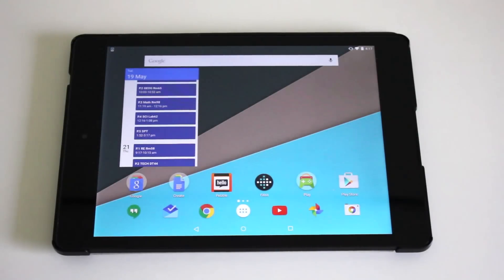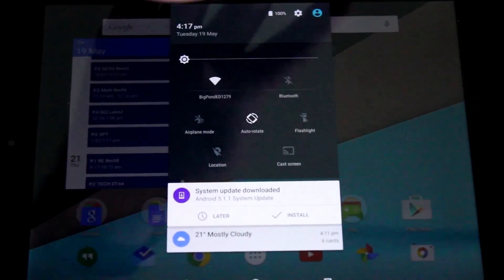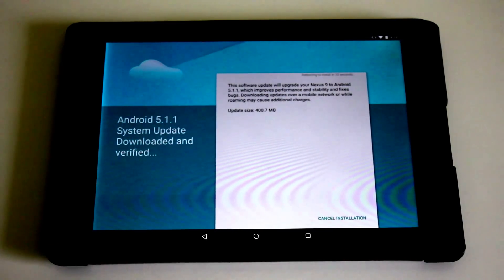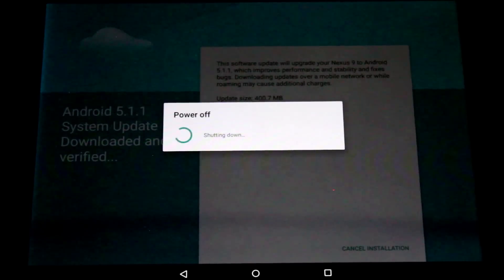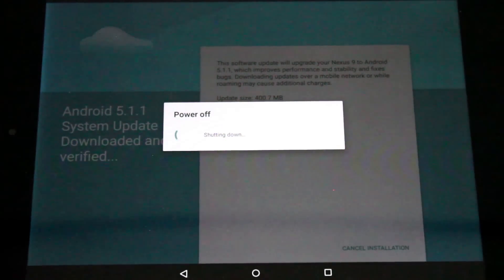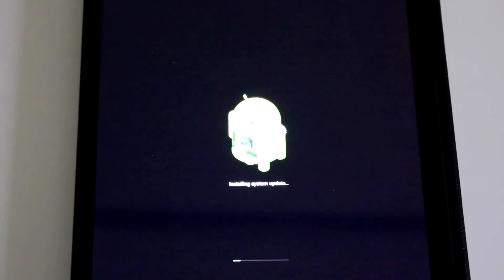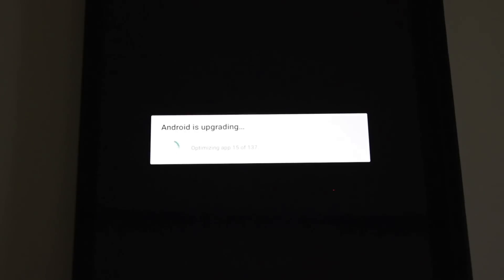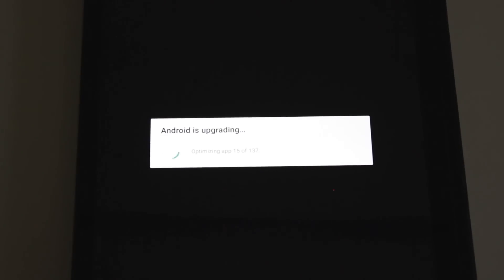How to Install Android 5.1.1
How to Install Android 5.1.1 on a Nexus 9. Also the end got cut out by YouTube processing by I was just showing that it did install.